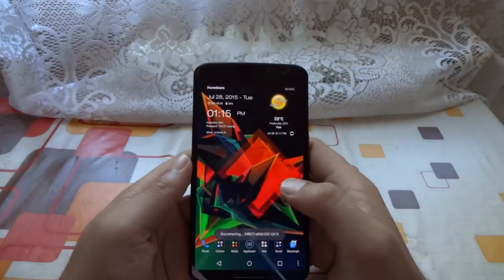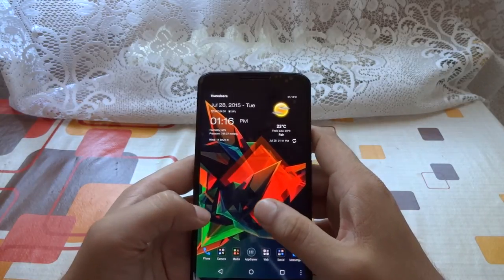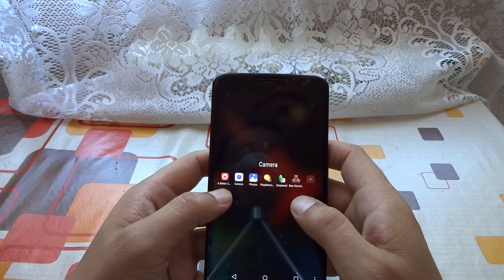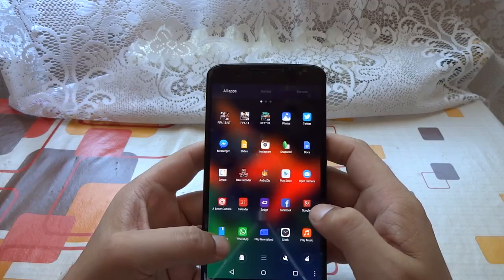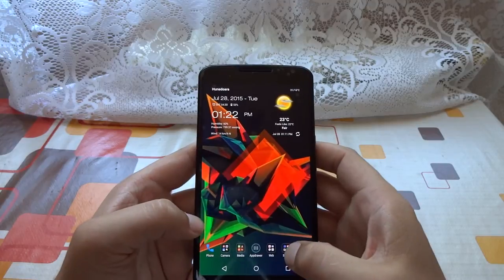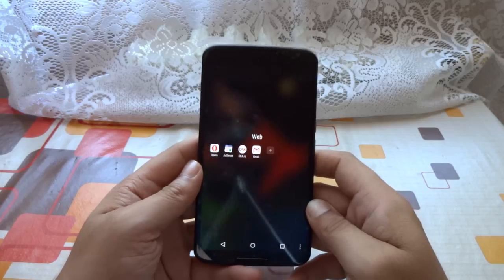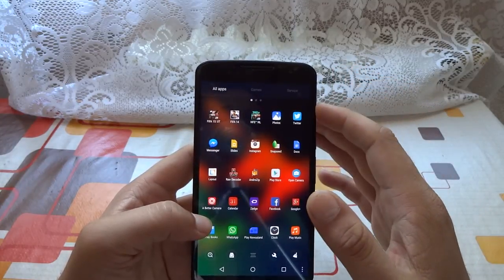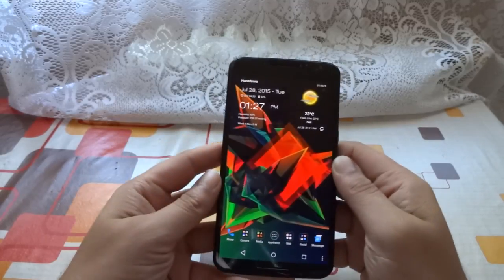What's on my Android device!? (Nexus 6)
The apps that i use on every single Android device that i buy/try.
Demoed on the Motorola Nexus 6.